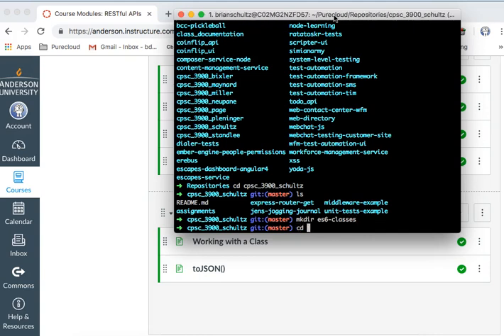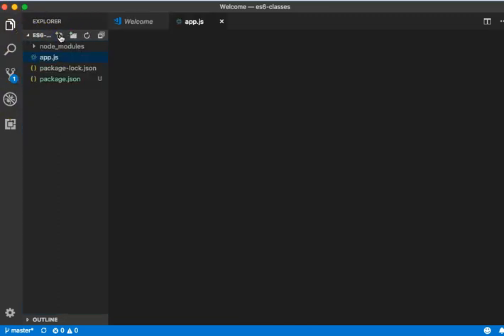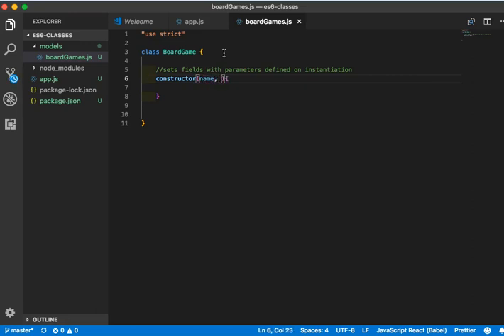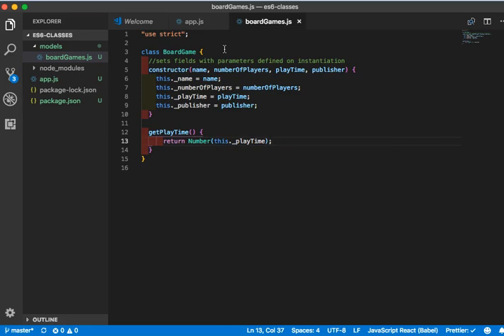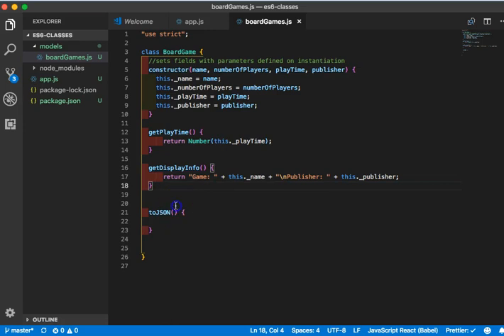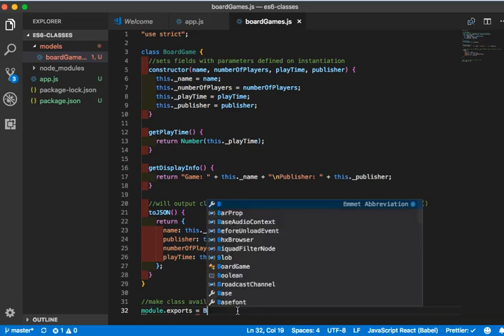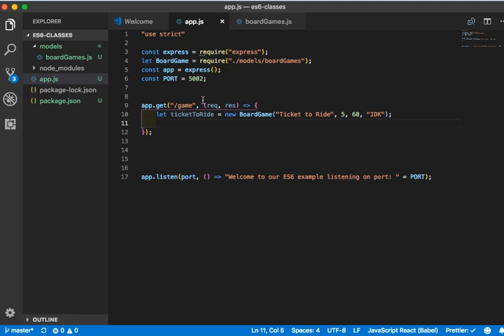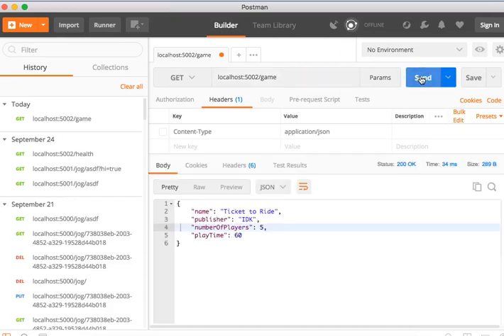CPSC3900 - es6 classes